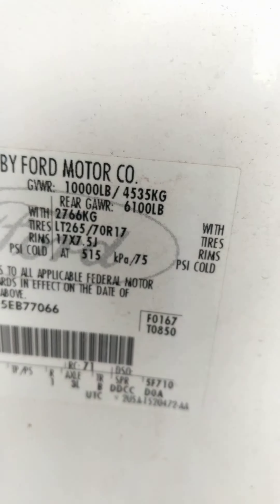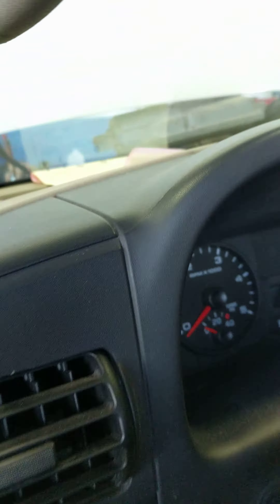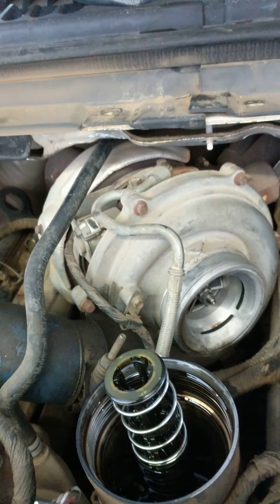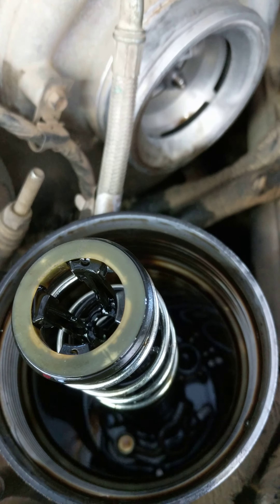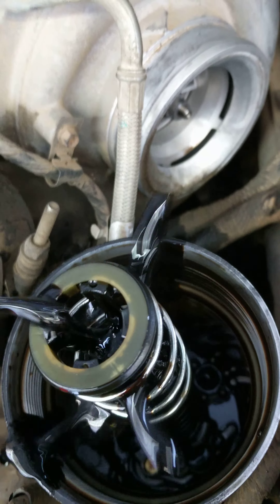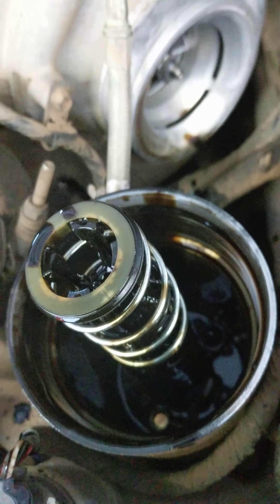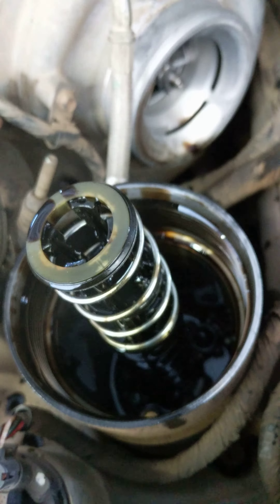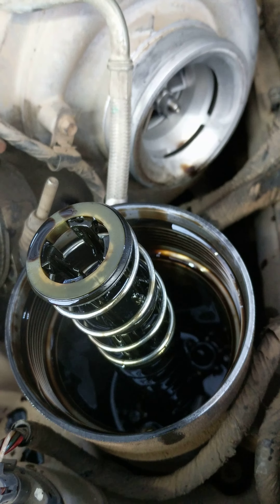August 2, 2021